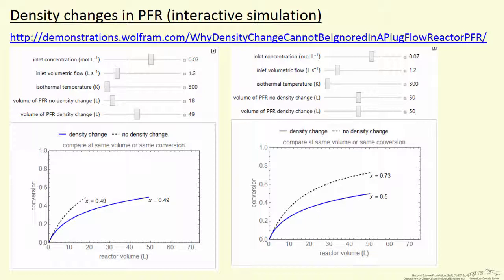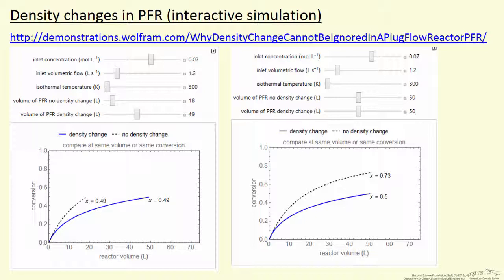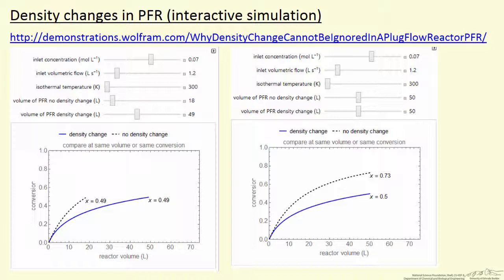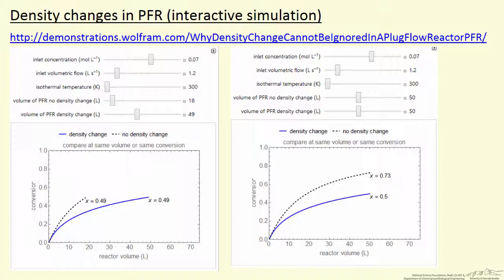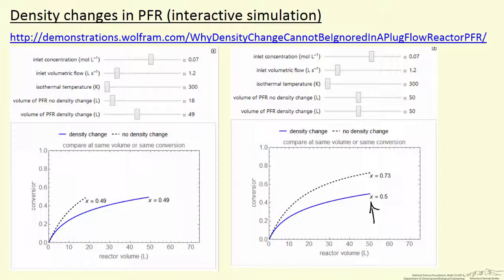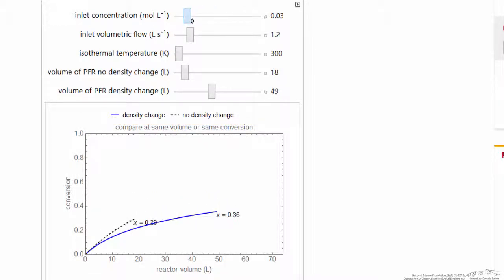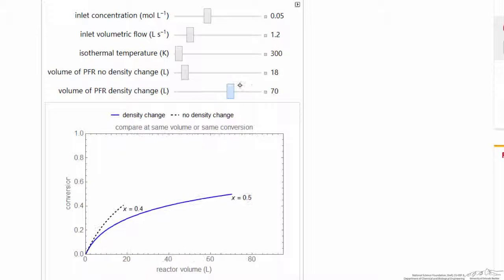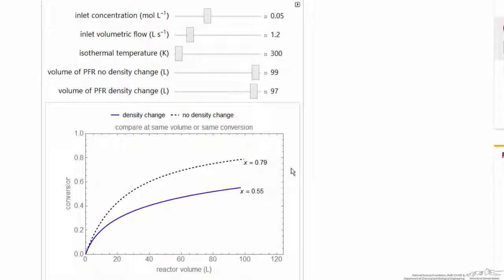Density Change in a PFR (Interactive Simulation)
Organized by textbook Describes how to use an interactive simulation that solves the differential equation for the mass balance for a gas-phase reaction in an isothermal plug flow reactor. The simulation compares the conversions or volume size where density change due to mole change is taken into account or ignored.